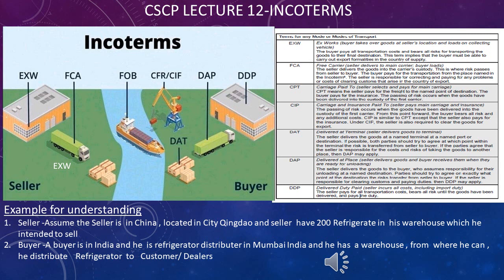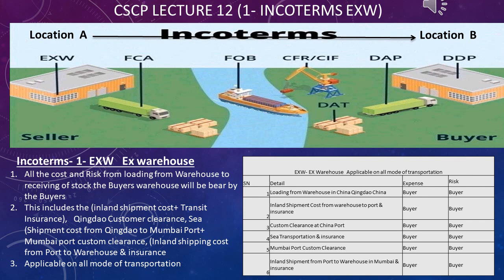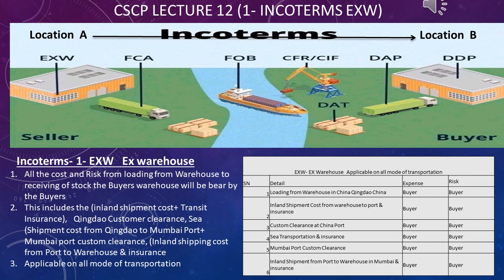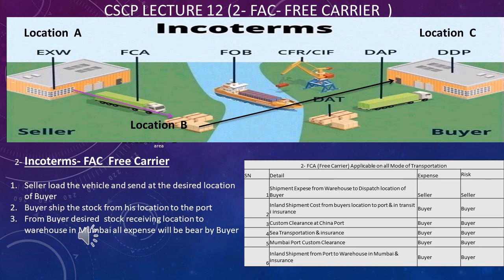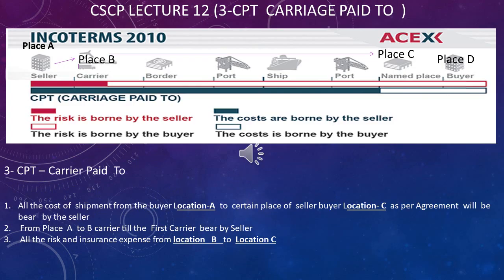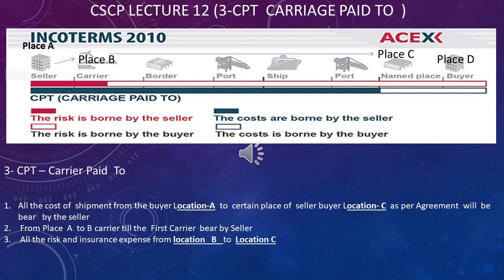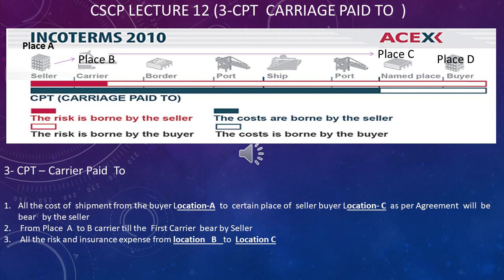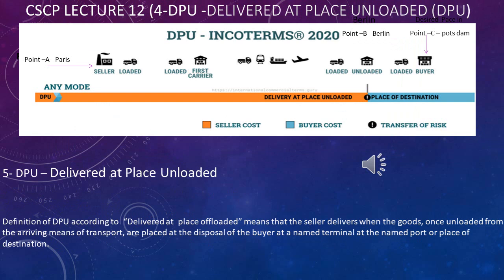CSCP- incoterms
Certified supply Chain Professional, for international trade we need to know about incoterms